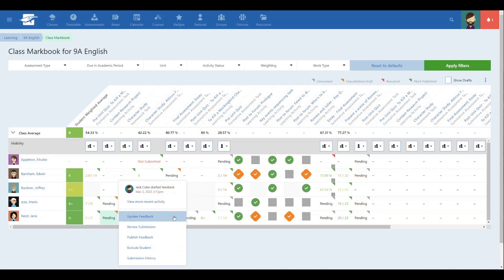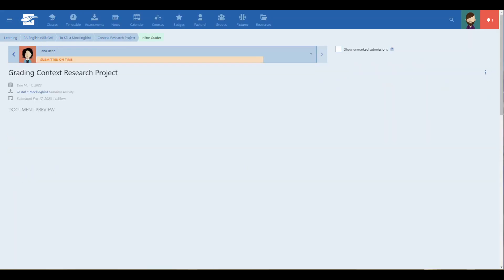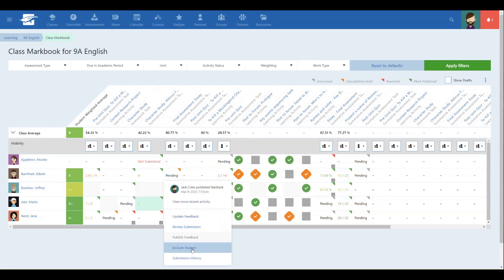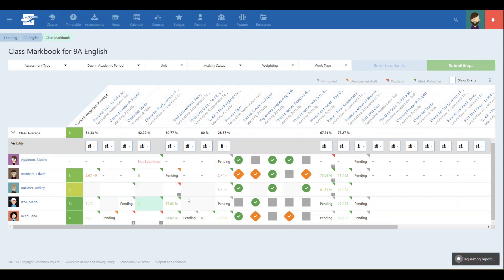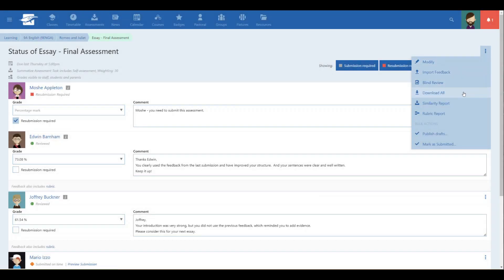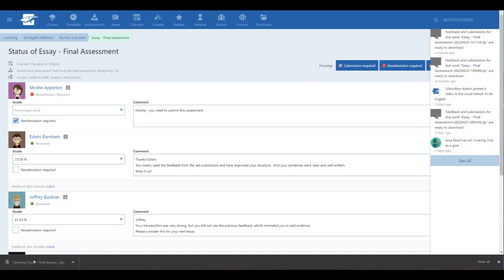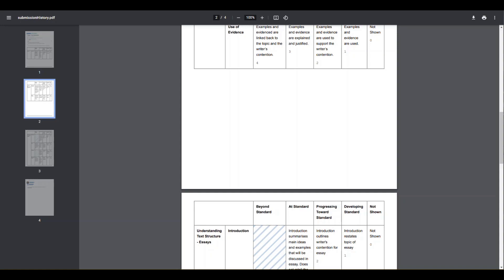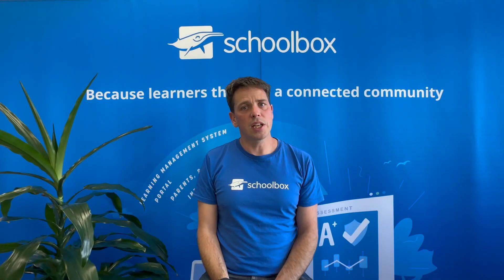Schoolbox v23.0: Markbook Quick Actions Menu + Submission Download Walkthrough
Presented by Schoolbox Chief Product Owner James Leckie, this video includes an overview of the Markbook Quick Actions Menu, and the added ability to download all or individual student submissions for an assessment.